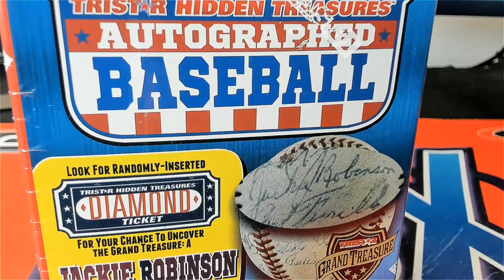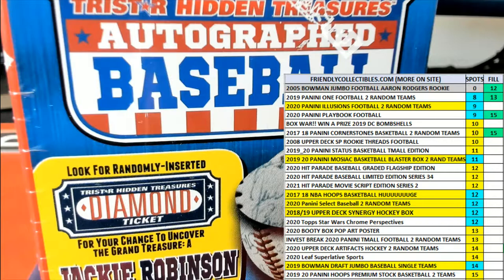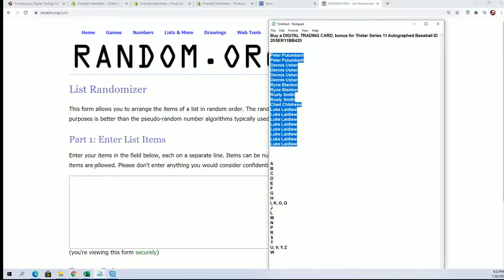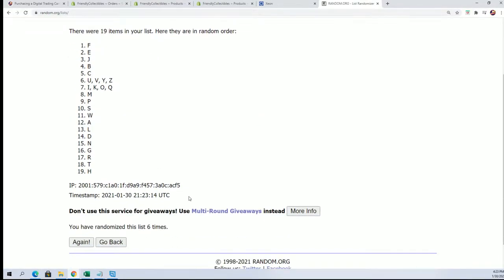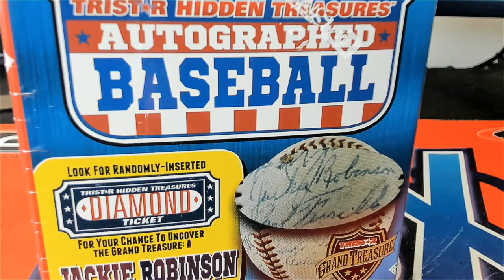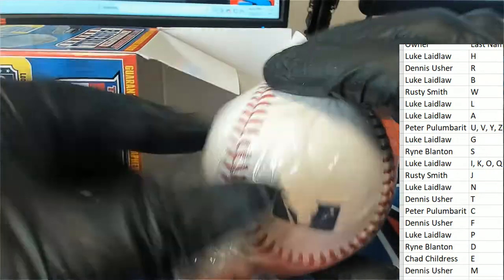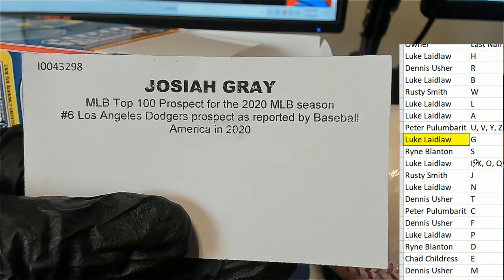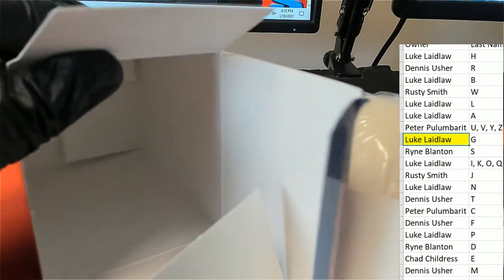Tristar Series 11 Autographed Baseball ID 20SER11BB420